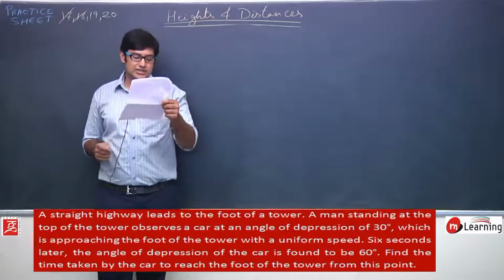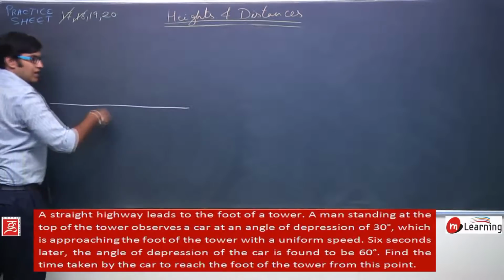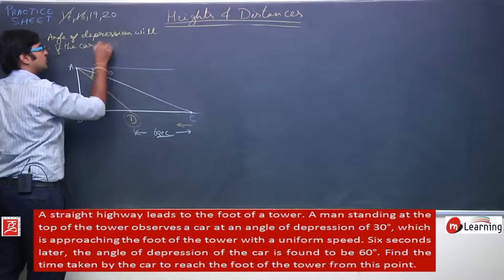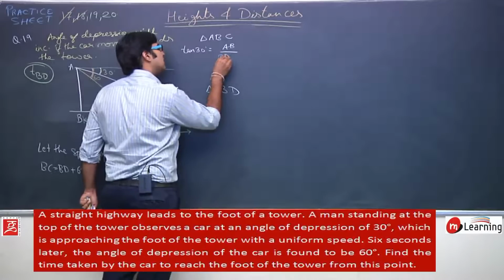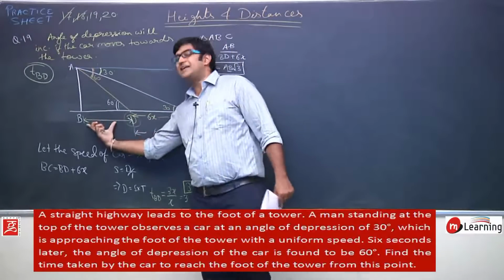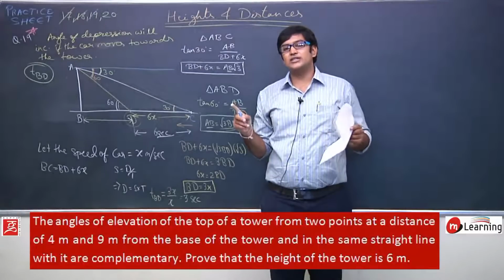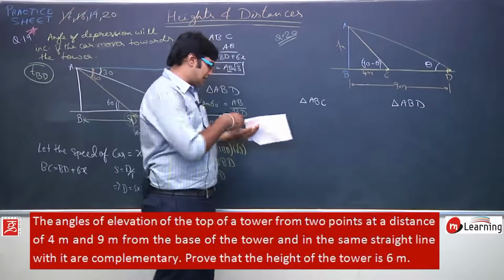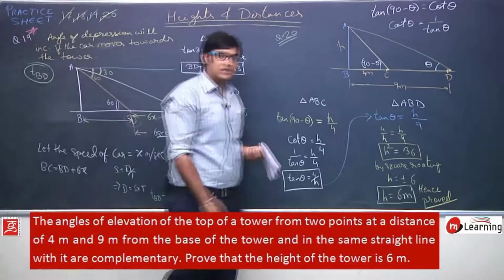Heights and Distances: - STD X: 09